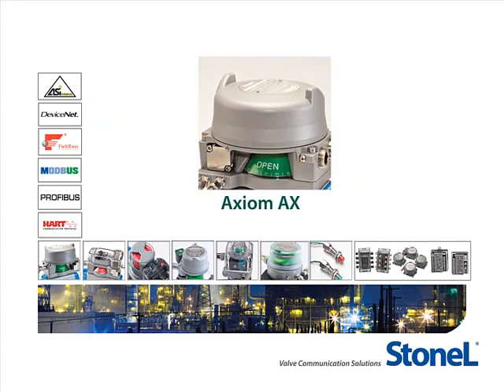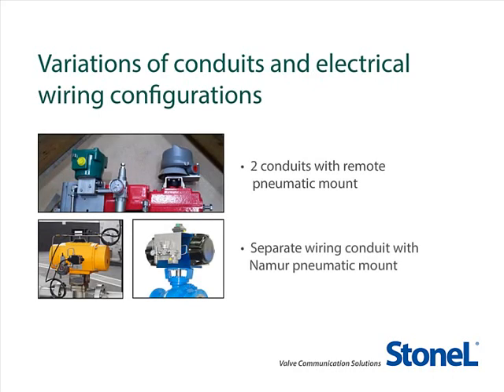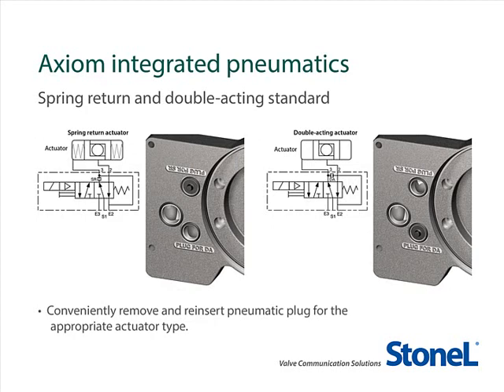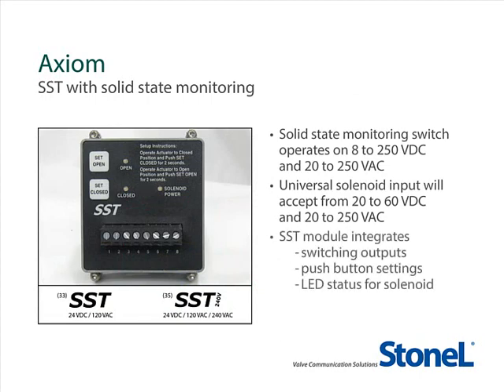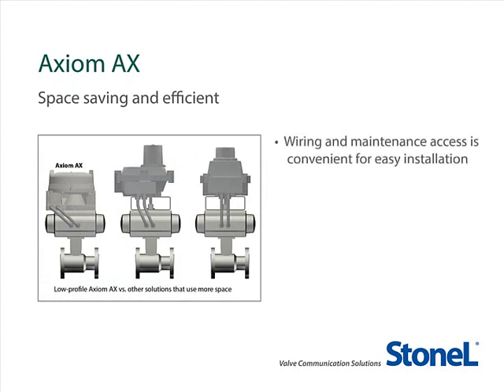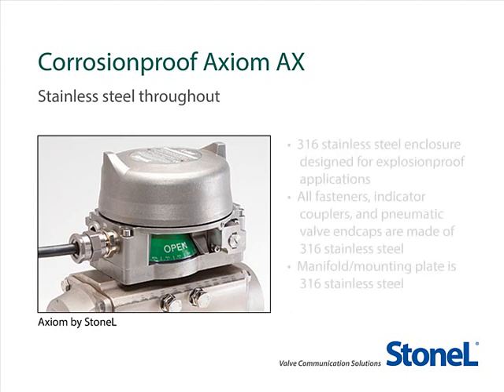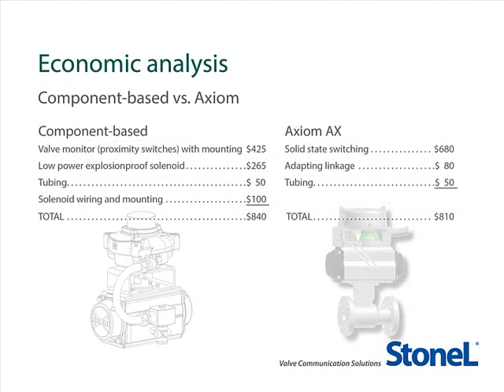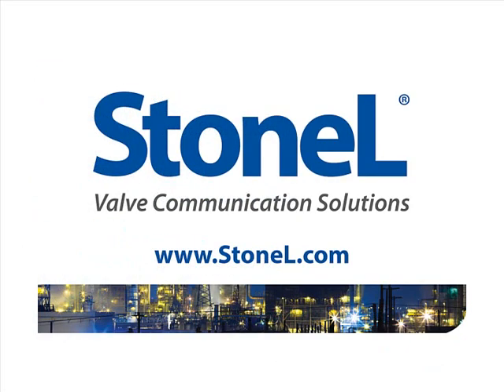Benefits of integrated valve monitor and solenoid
Consider one valve limit switch with the versatility and ease of use to be used throughout the plant: Stonel Axiom. The Axiom not only has all components incorporated integrally, it is a space efficient design utilizing the most flexible components for most applications: 20-125 VAC or DC monitoring feedback and solenoid control; 5-way, 2-position solenoid control with selection for either direct acting or spring return actuators in two Cv flow capacities for a wide range of actuators; bus communication modules and low power solenoid valves, re-breather solenoid functions, and manual override. all in a very rugged package.